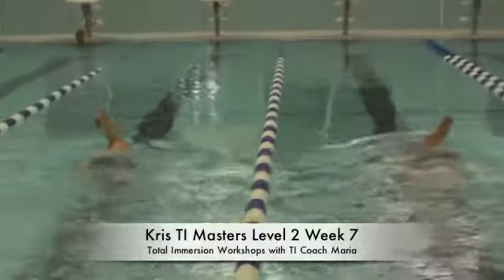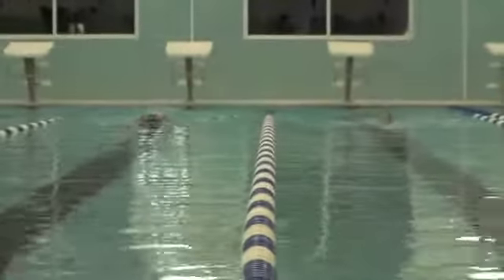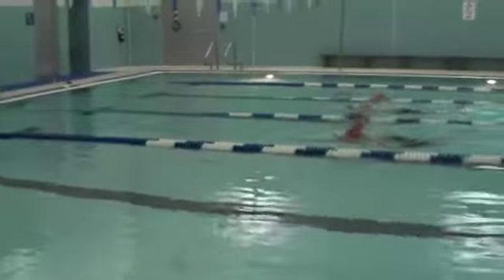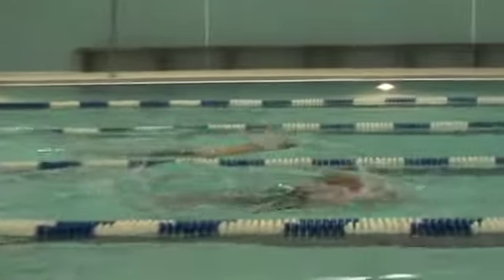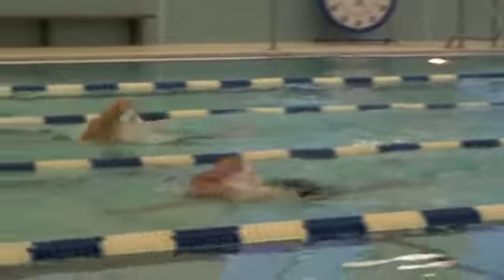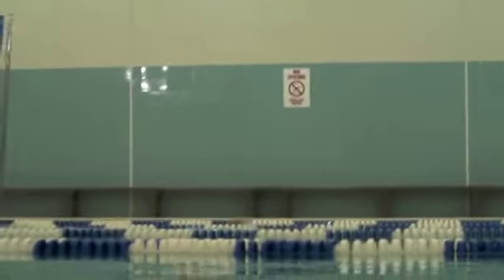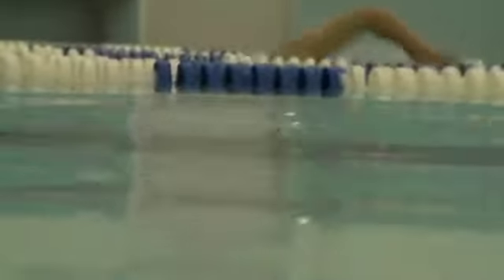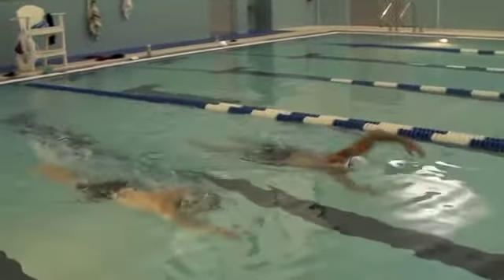Kris TI Masters Level 2 Week 7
Total Immersion Workshops with TI Coach Maria Crowley